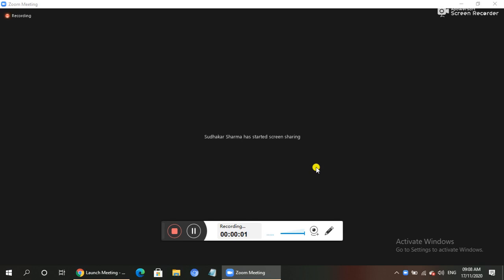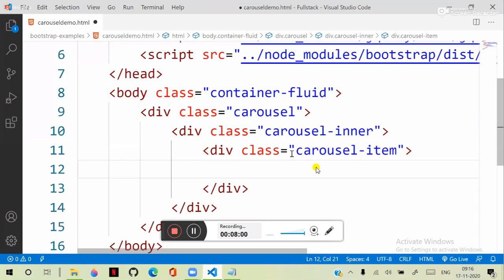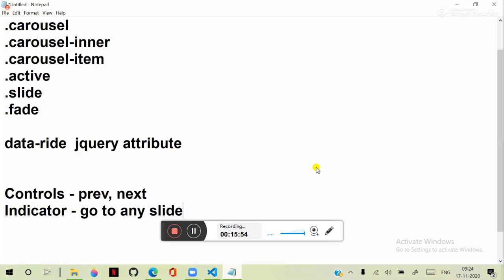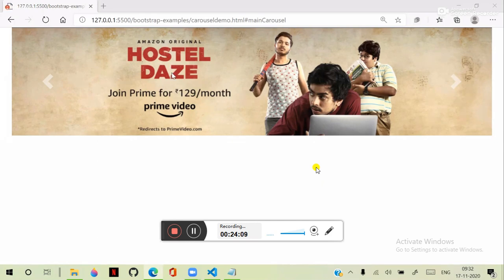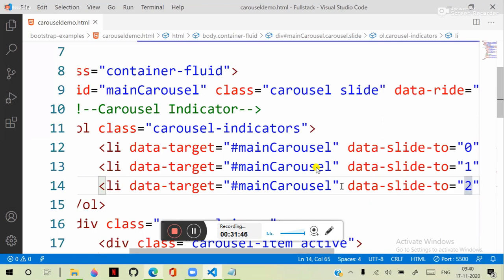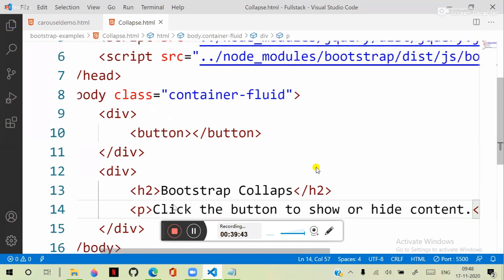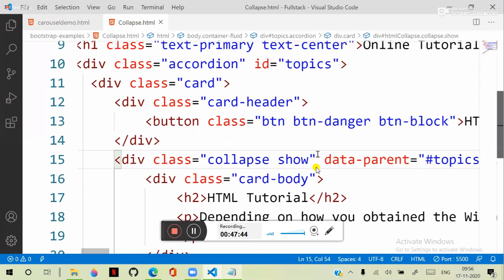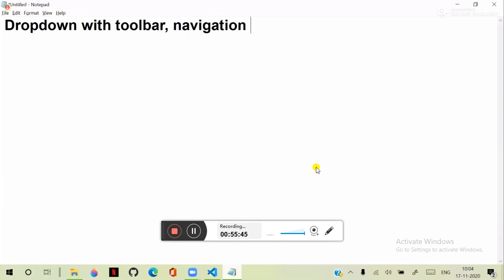bootstrap tutorial 4